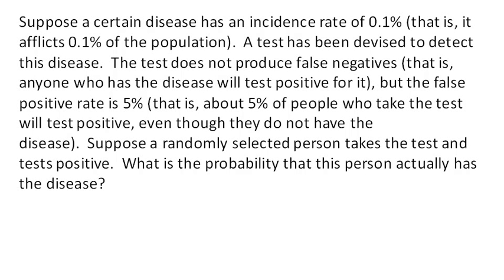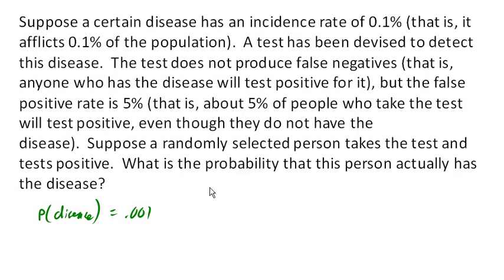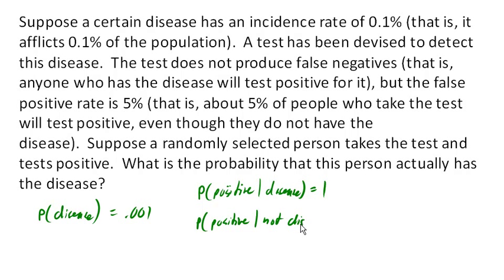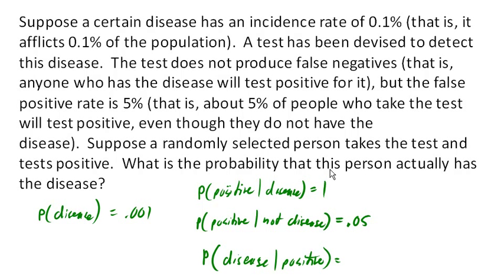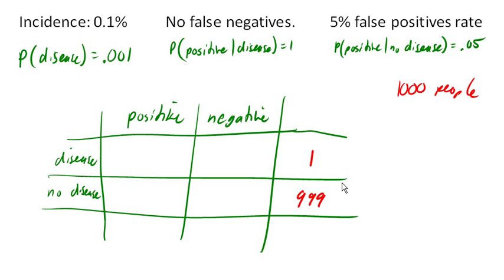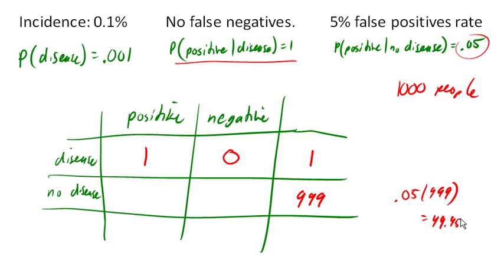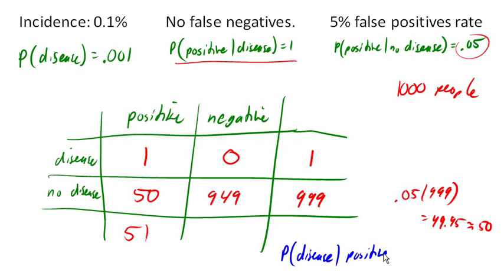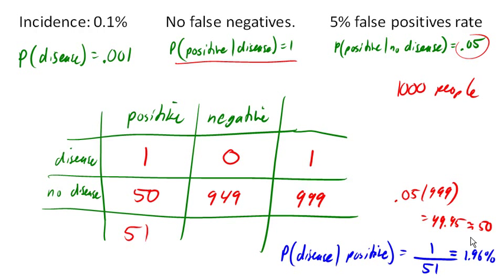Probability of a diease given a positive test: Bayes Thorem ex1